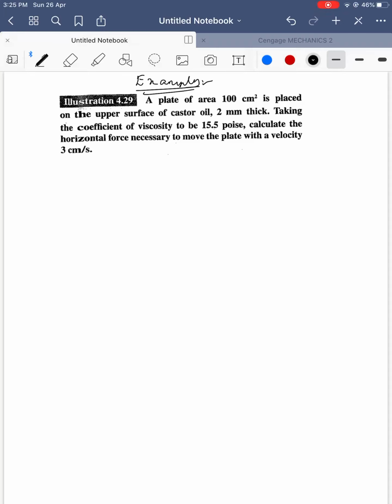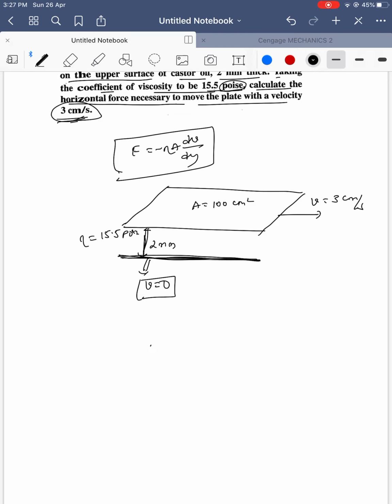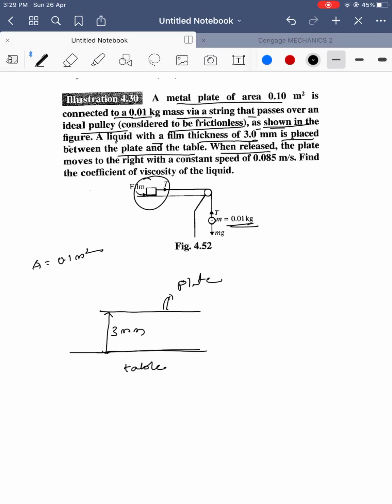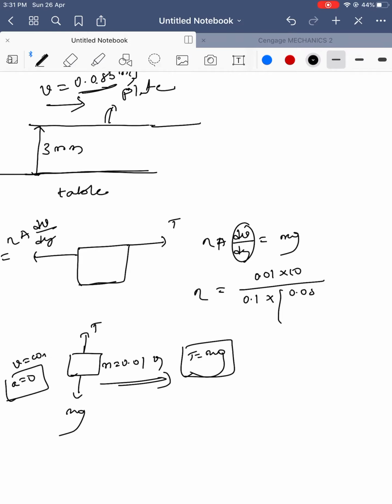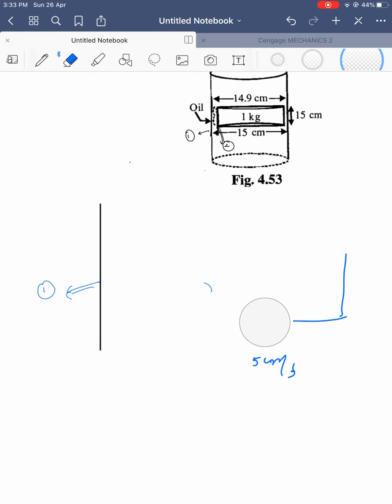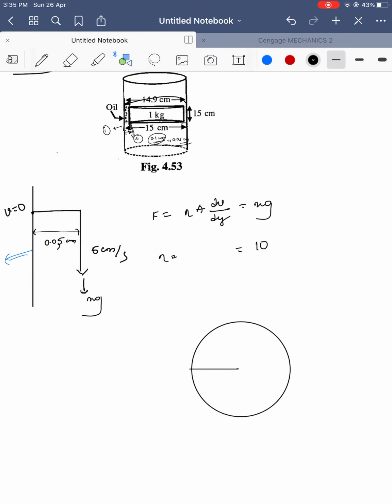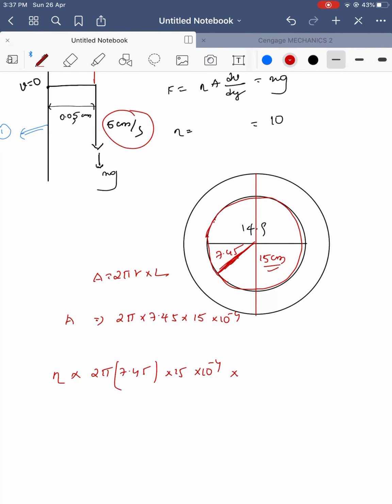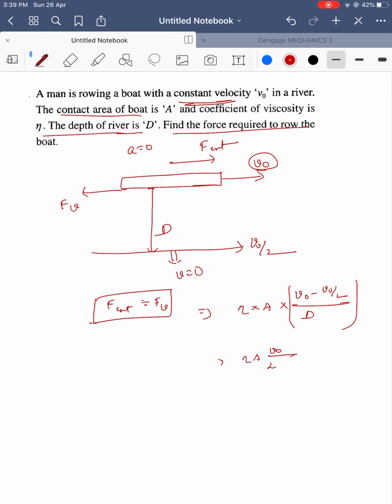Viscosity- 3 (Examples)